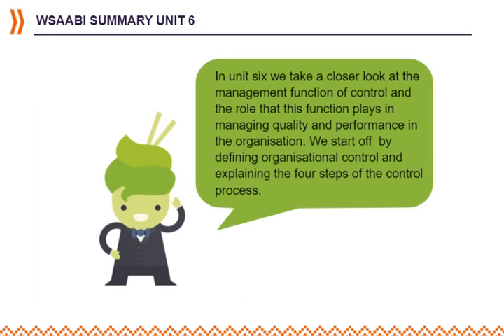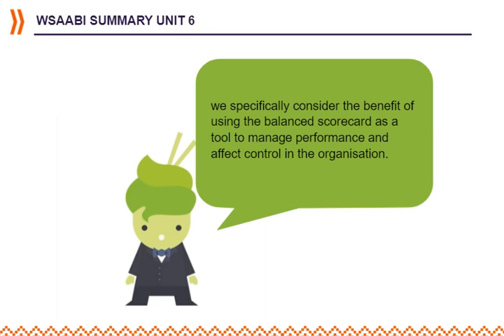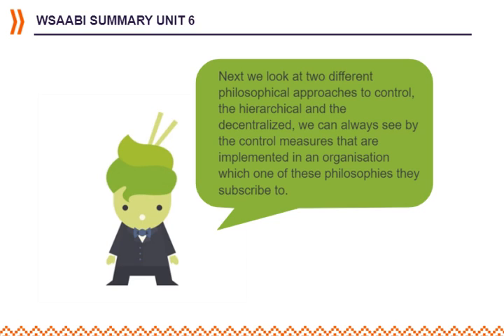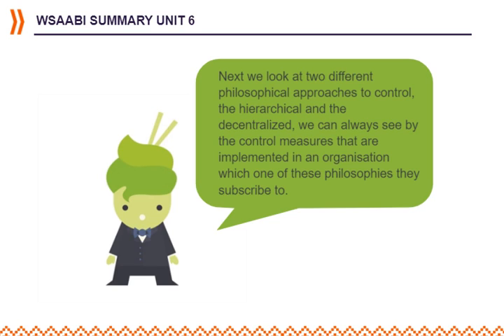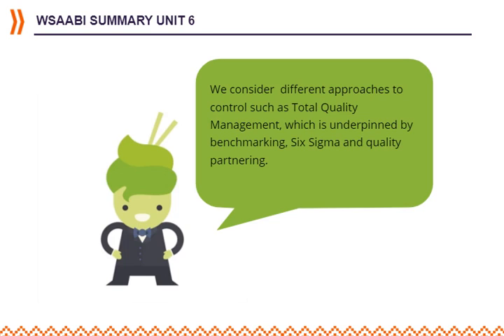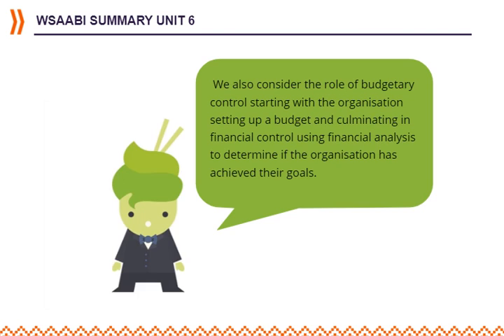WSAABi UNIT 6 PRB11